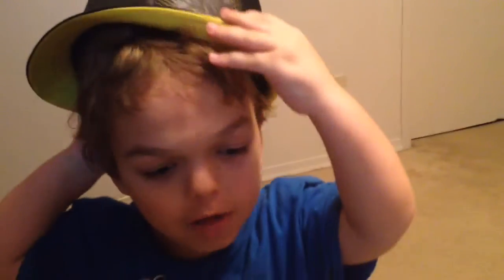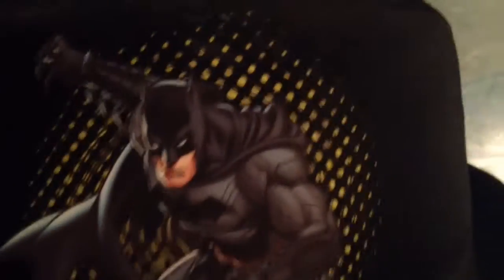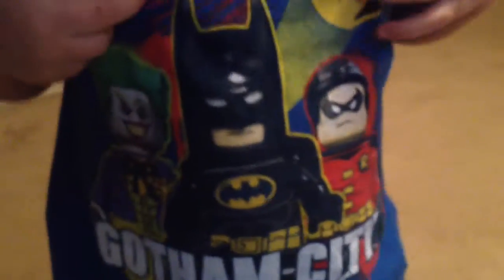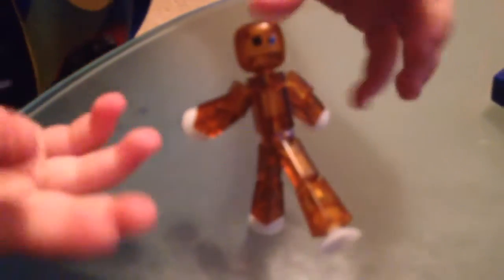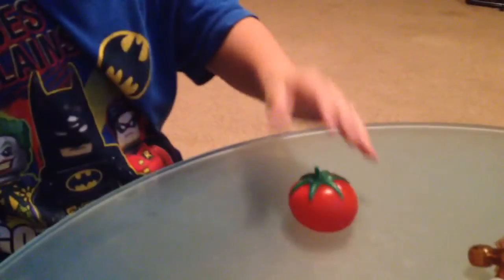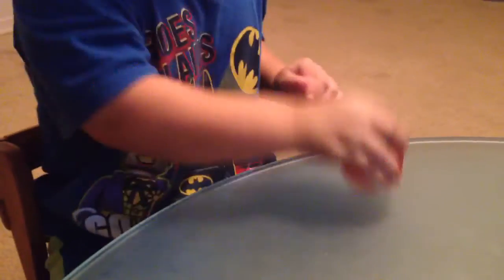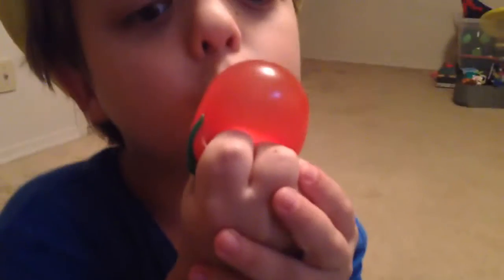Epic Gifts from My Relatives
Hey. It's LittleJoe. Today, I am going to show you some cool surprise gifts my Papa, Granny and Aunt gave me. Thank you Papa, Granny and Auntie for these awesome presents. I am very happy and grateful. It's always fun getting surprises from family, relatives, friends and even YouTube friends.
A big shout out goes out to our YouTube friends CupcakeSurpriseToys. We enjoy watching your fun videos opening surprise eggs, dressing up as Disney Characters, going to the beach and showing cool toys. Please check out this awesome channel by clicking on the following link:

Bye fornow. Stay awesome.

Feel free to look me up on Facebook, Instagram, Twitter and Google+ by typing in LittleJoe :)